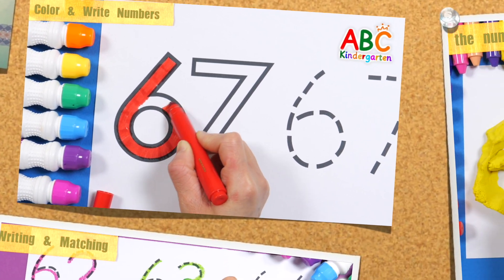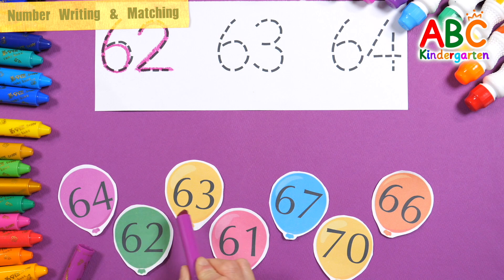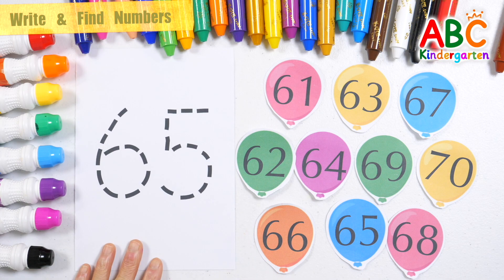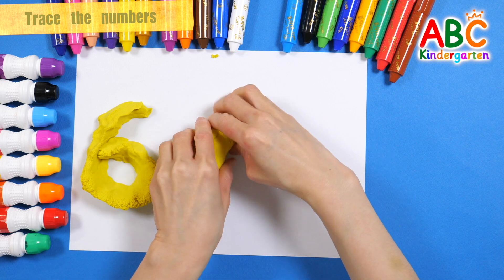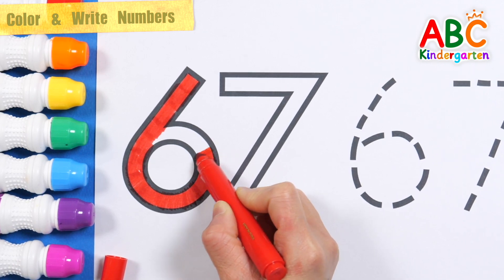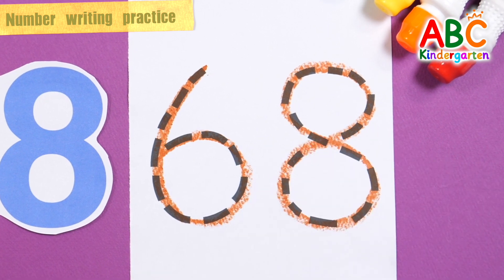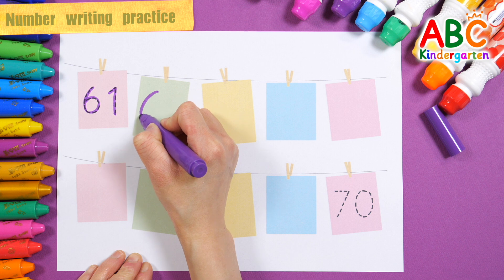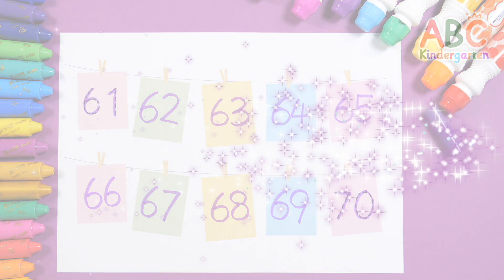An easy and fun way to learn numbers for kids | Learn from 61 to 70 in various ways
Hello!
Learn numbers.
Look at the numbers on the left and write them along the dotted lines on the right.
Write the numbers along the dotted lines and find the right number among the numbers.
Create numbers with Mad Matter and write them down.
Color the numbers with colored pens and practice writing the numbers along the dotted lines.
Learn numbers in a fun and diverse way by writing and reading numbers in the blank spaces in order from 61 to 70.

This is a video where children can have fun learning while listening to nursery rhymes.

Lesson 206